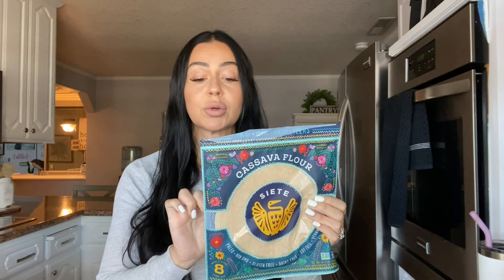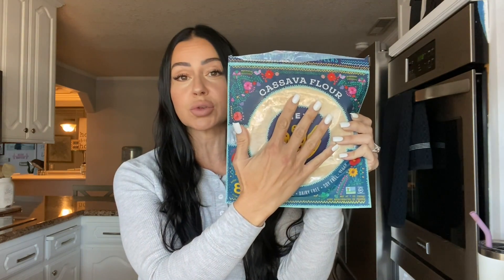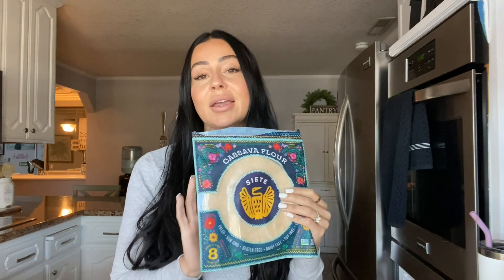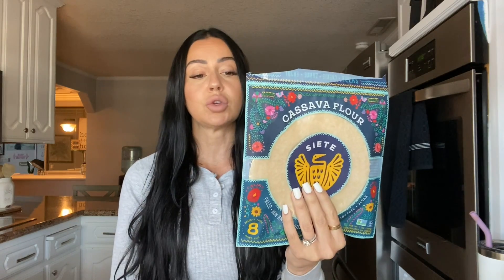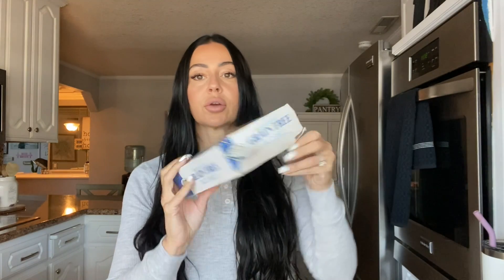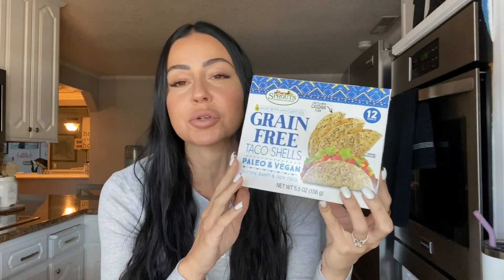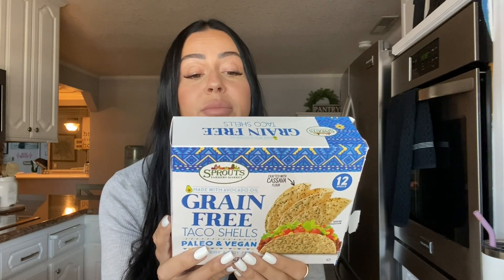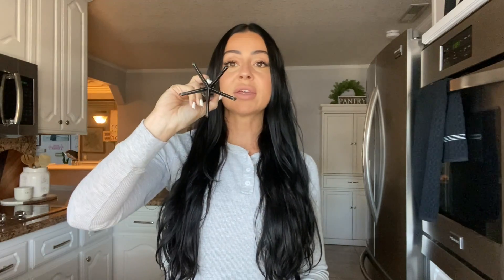J's HEALTHY LIFESTYLE FAVORITES - NOVEMBER - MACRO FRIENDLY FINDS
MY FAVORITE MACROS FRIENDLY FINDS THIS MONTH

FOOD:
SIETE CASSAVA FLOUR TORTILLAS
SIETE QUESO
SIETE ENCHILADA SAUCE
SPROUTS GRAIN FREE HARD TACO SHELLS
TRADER JOES LITE HAVARTI CHEESE
SENCHEN: ORGANIC MATCHA POWDER:

TOOLS:
GROUND MEAT CHOPPER
INEVIFIT SCALE
WATER JUG